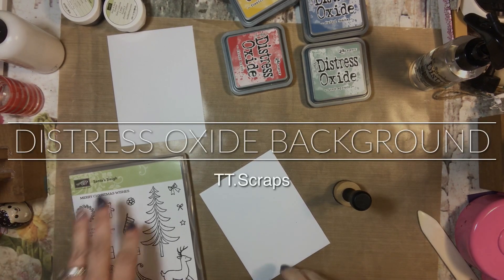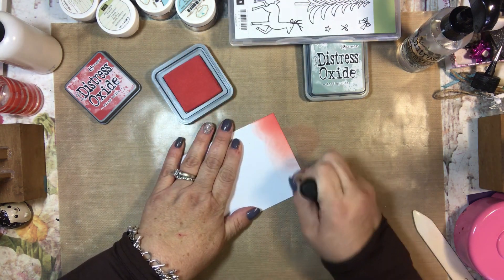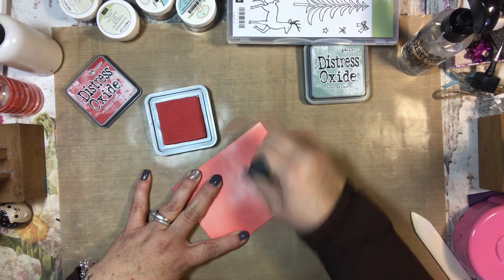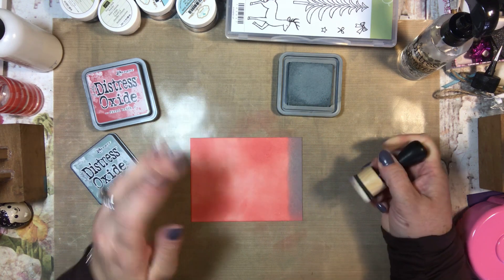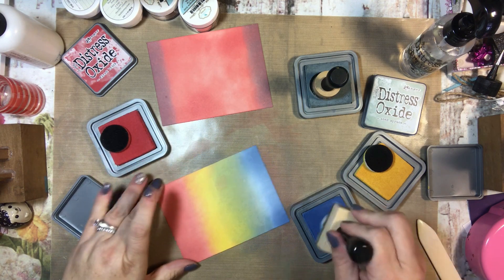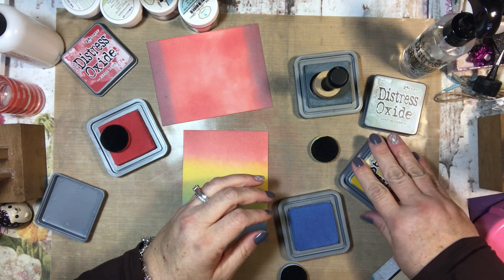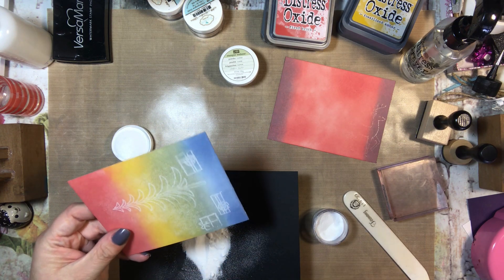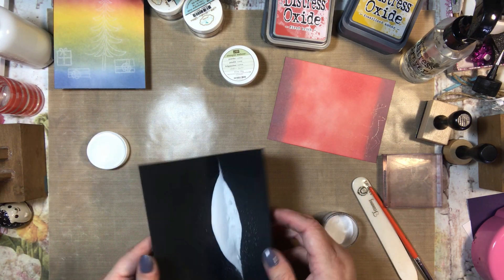Distress Oxide Background